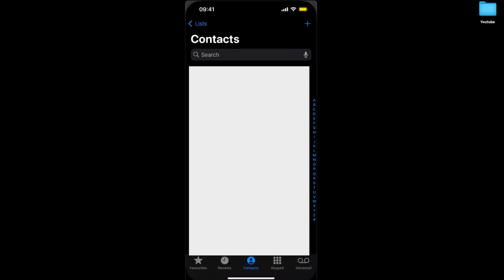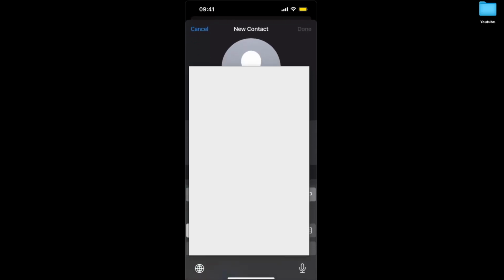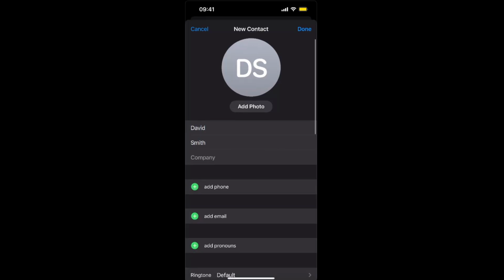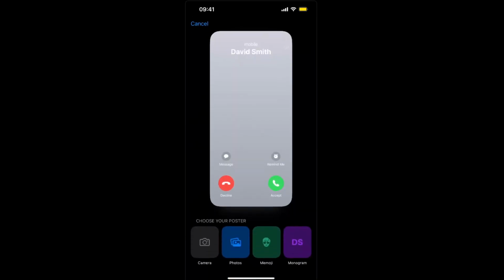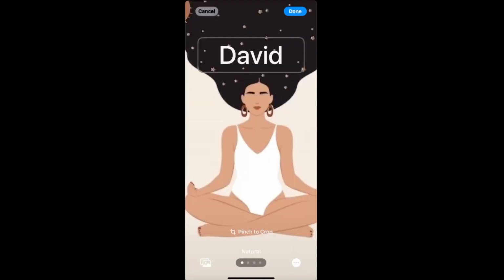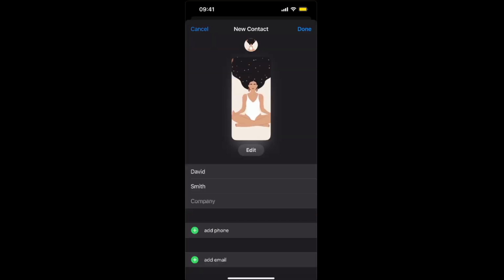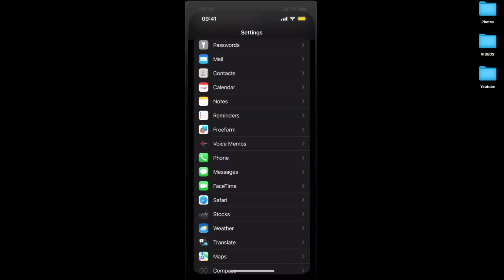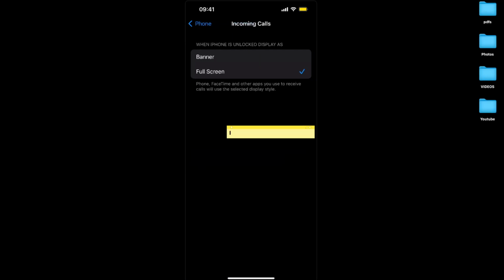How To Enable Full Screen Photo For Incoming Calls On iPhone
In this video I show you How To Enable Full Screen Photo For Incoming Calls On iPhone!